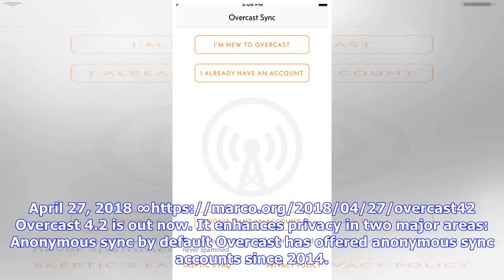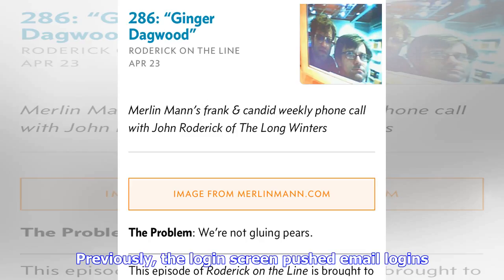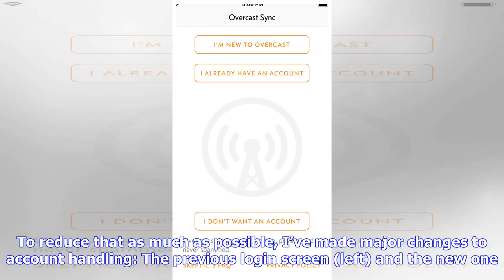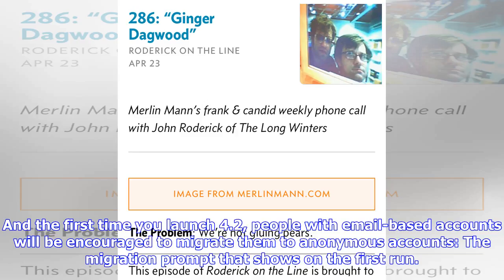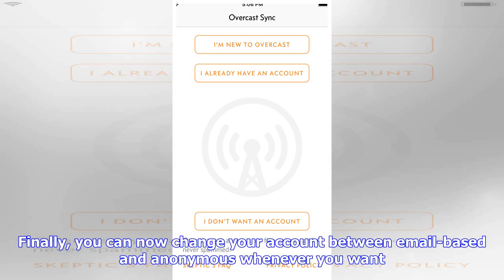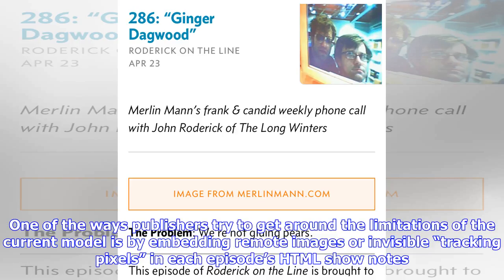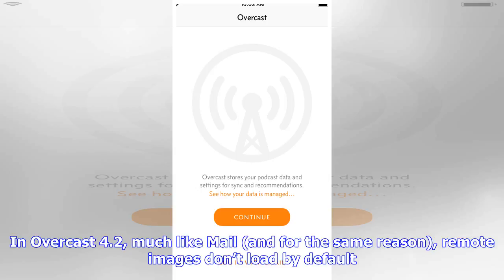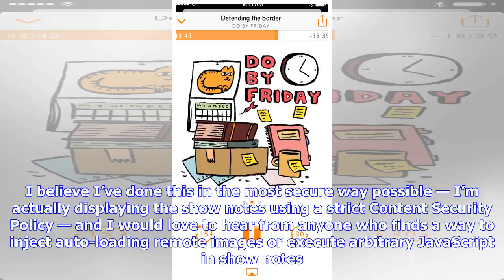Breaking News | Marco.org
April 27, 2018 ∞ Overcast 4.2 is out now. It enhances privacy in two major areas: Anonymous sync by default Overcast has offered anonymous sync accounts since 2014. They’re fully functional, but they lack email addresses or passwords, so they can’t log into the website. A login token is stored in iCloud so the account can be accessed after a restore or upgrade, or from other devices you own. Previously, the login screen pushed email logins. But with four ye...